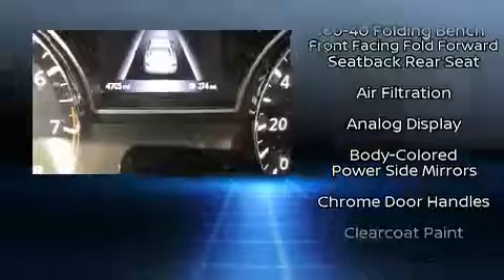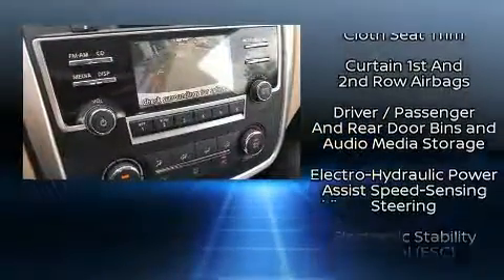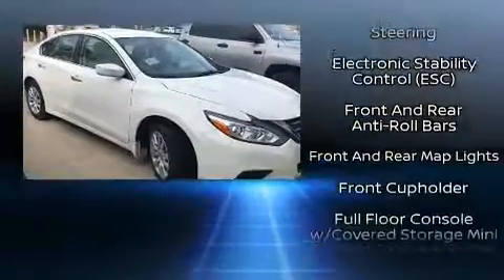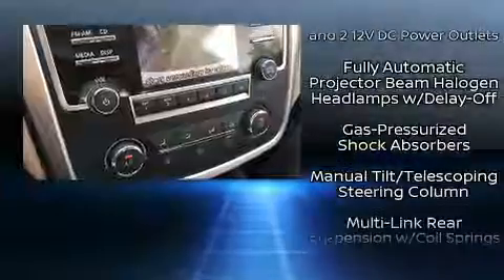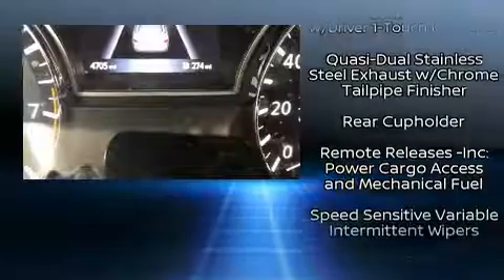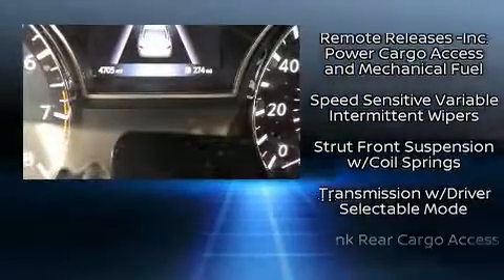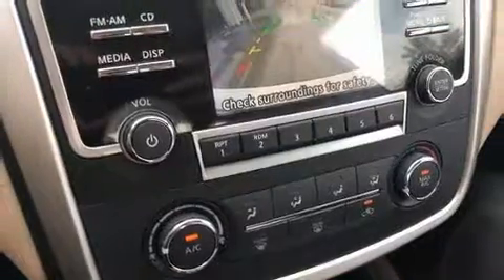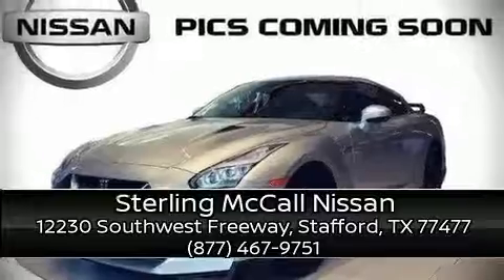2017 Nissan Altima 2.5 S in Stafford, TX 77477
Experience driving perfection in the 2017 Nissan Altima. With fewer than 5,000 miles on the odometer, this 4 door sedan prioritizes comfort, safety and convenience. Under the hood you'll find a 4 cylinder engine with more than 170 horsepower, and for added security, dynamic Stability Control supplements the drivetrain. Top features include cruise control, front and rear reading lights, a tachometer, front bucket seats, air conditioning, power door mirrors, an overhead console, and 1-touch window functionality. Nissan also prioritized safety and security by including: dual front impact airbags with occupant sensing airbag, front side impact airbags, traction control, brake assist, a security system, and 4 wheel disc brakes with ABS. This car was designed with safety in mind, allowing you to drive with even greater assurance. This vehicle has achieved Certified Pre-Owned status, by passing Nissan's comprehensive certification process, including a comprehensive 156 point inspection! You will have a pleasant shopping experience that is fun, informative, and never high pressured. Please don't hesitate to give us a call.